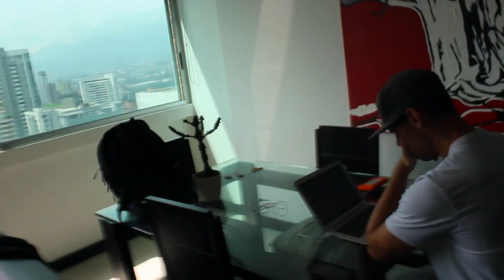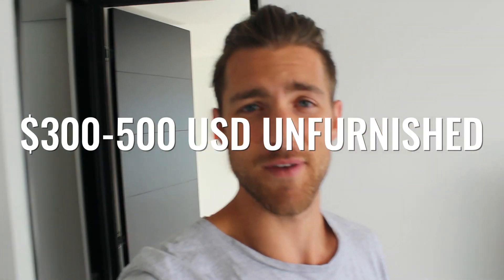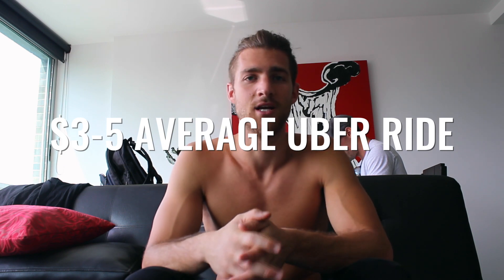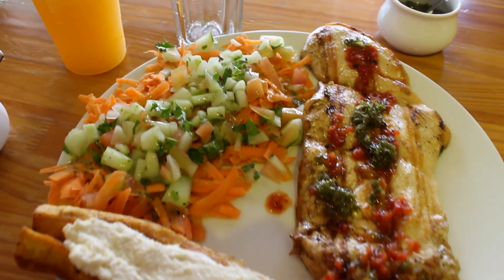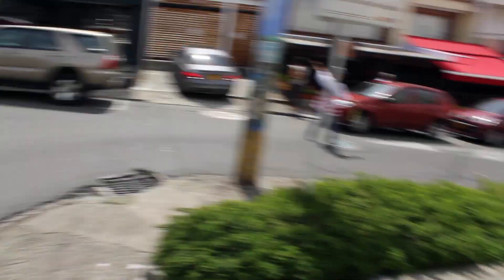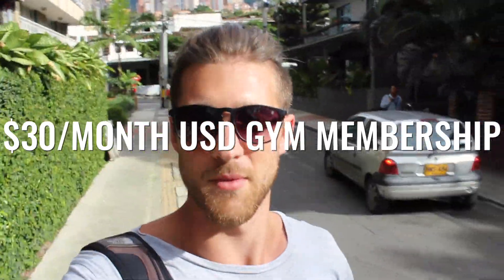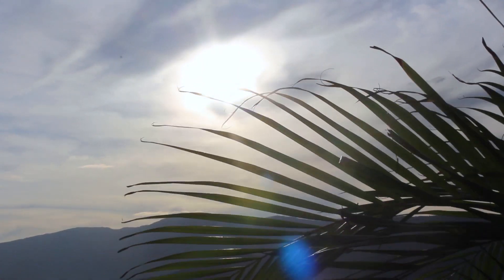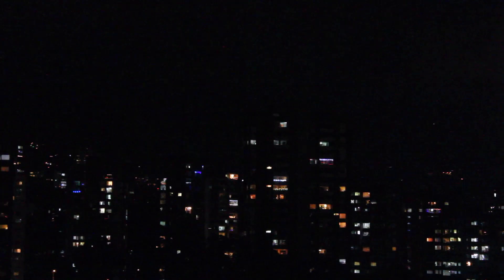COST OF LIVING IN COLOMBIA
COST OF LIVING IN COLOMBIA - ZEN DUDE FITNESS VLOG

Today's Video: Cost of living in Colombia

A lot of you awesome people have reached out and asked how much our lifestyle abroad costs, so we thought it would be cool to break it down for you in this video. Here is a snapchat of how much it costs to live in Medellin, Colombia. We'd be happy to go more in depth on this topic, but wanted to start conservative with this video. If you have any questions we're more than happy to answer them. just drop them below in the comments.